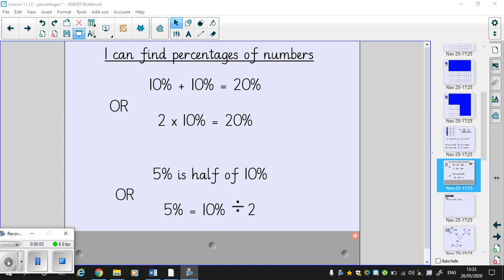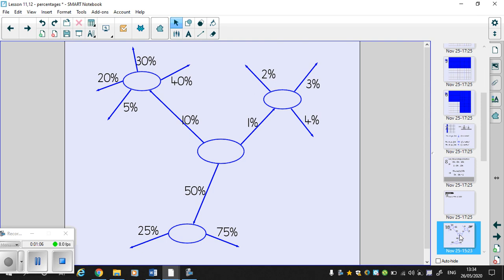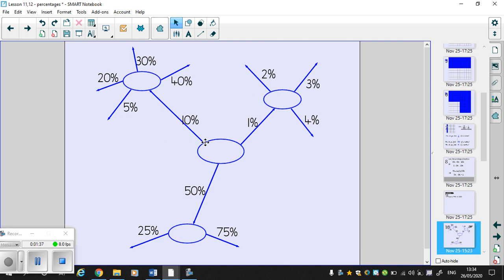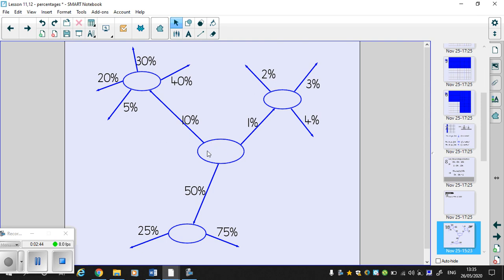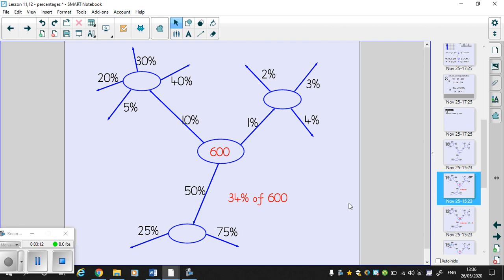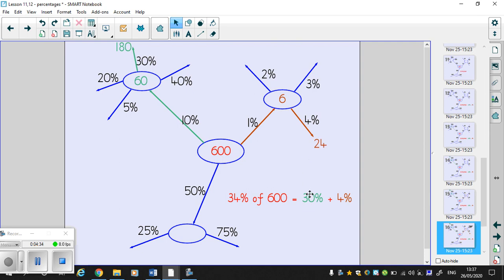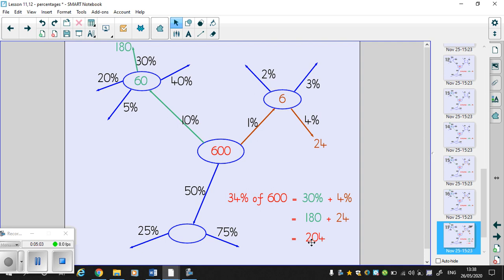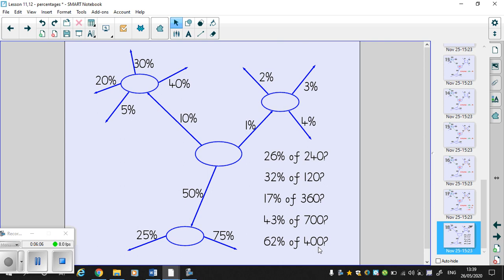6SS Wednesday Maths